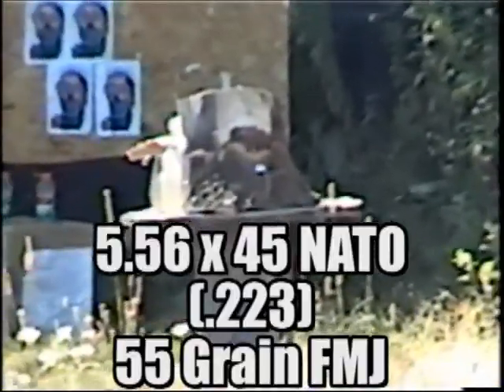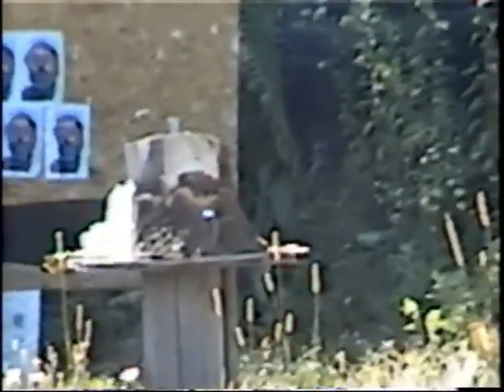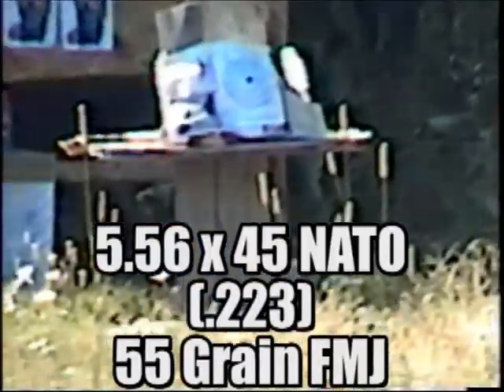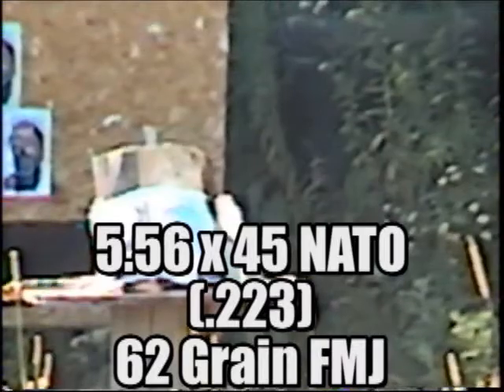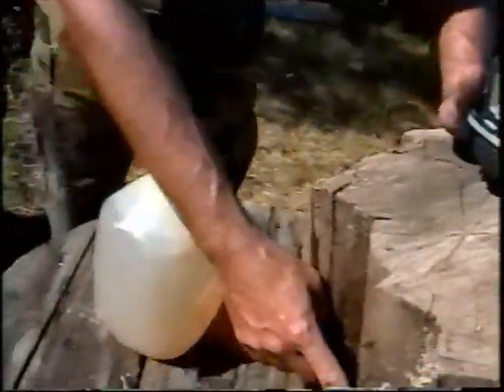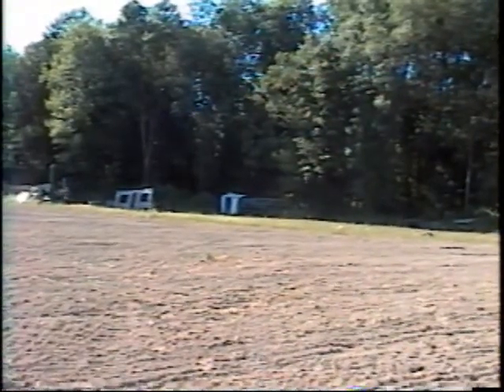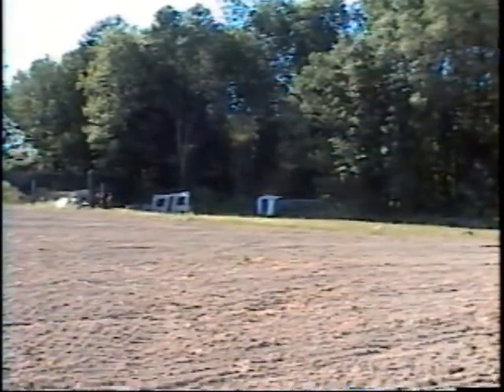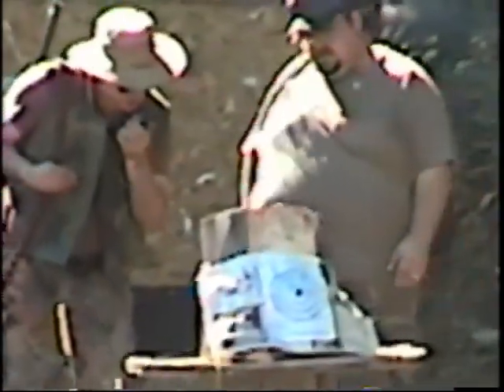SMVM - Tree Trunk Ballistic Test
Shooting through a 20" Oak Stump, which rounds have better penatration.